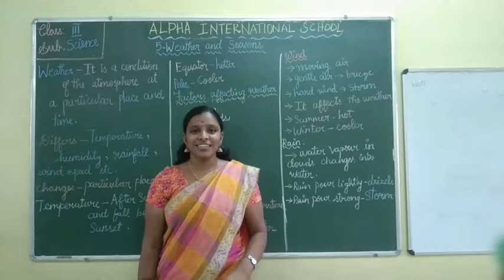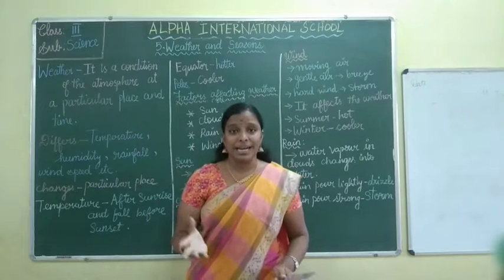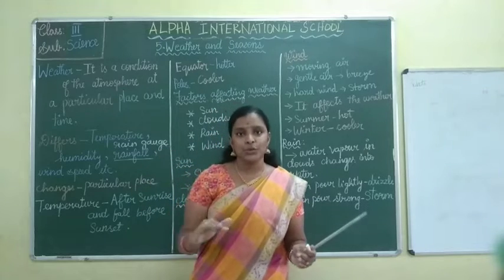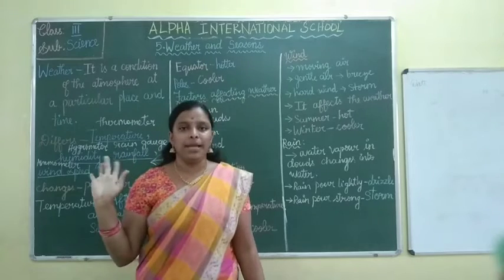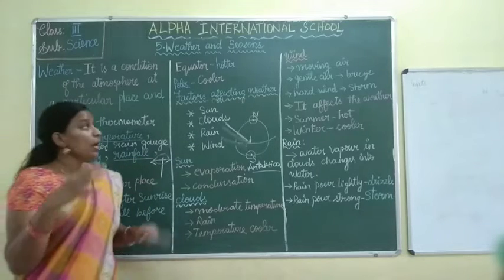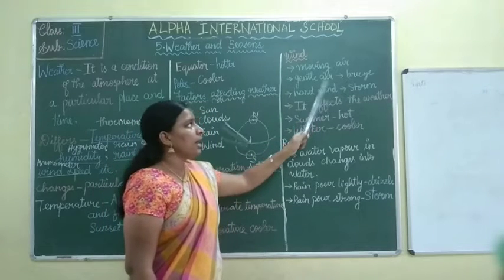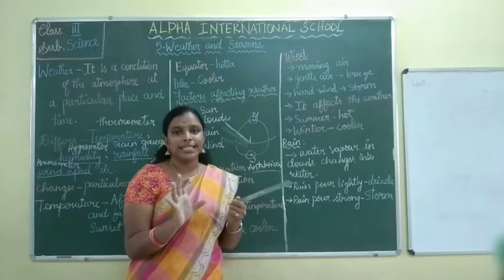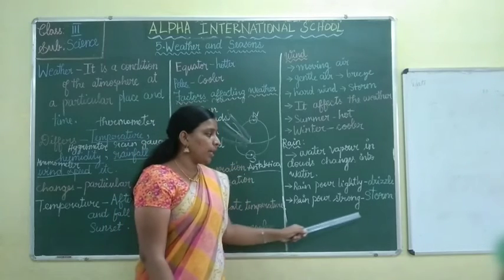GRADE : III SCIENCE - WEATHER AND SEASONS